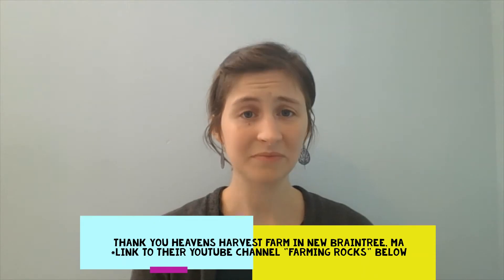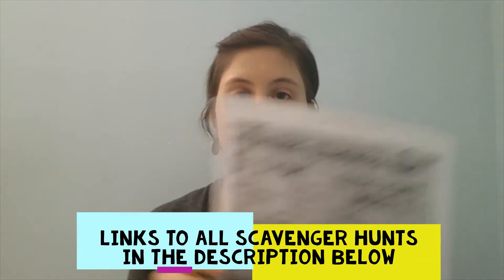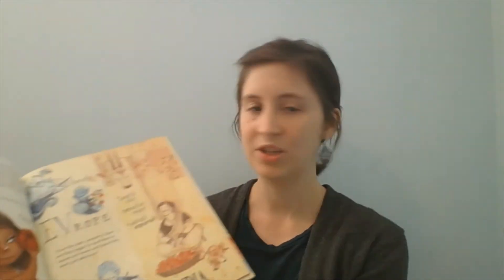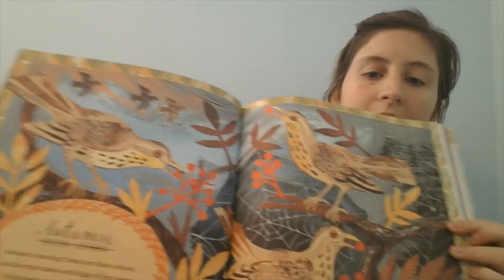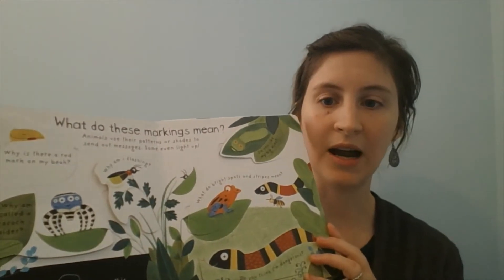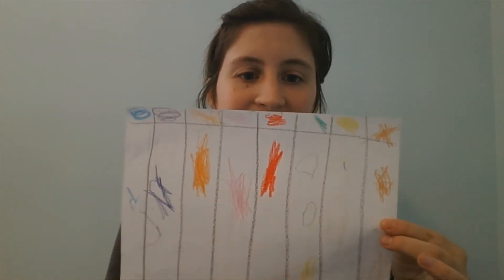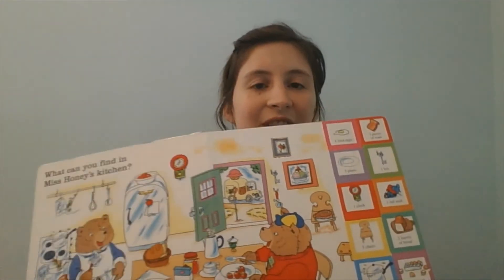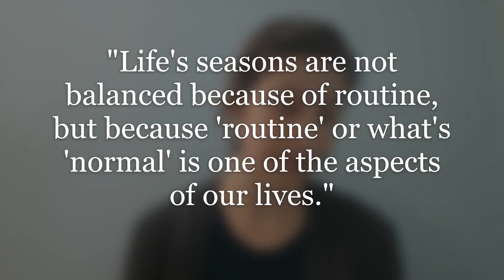Homeschool Curriculum Serves You, not the other way around + Sonlight Books and our Week Freestyling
Our week was filled with activity that didn't look like our past weeks of school, and I found the break in routine to be refreshing and purposeful. We still found time to read together, so check out the video for a glimpse at our book list this week. And join the discussion on how curriculum has helped or hindered your learning journey!

Read Aloud Revival - Sarah Mackenzie "Curriculum is not something you buy - Teaching From Rest''